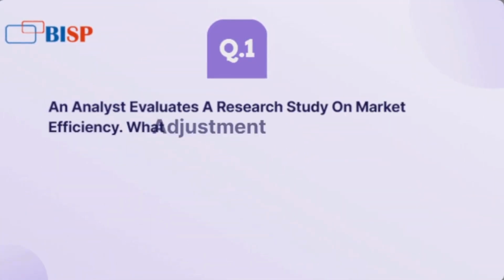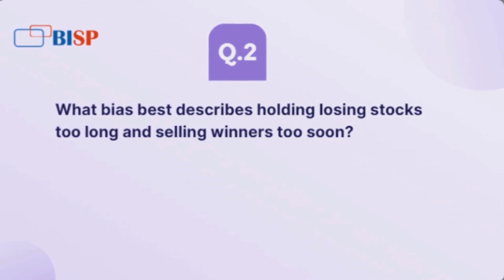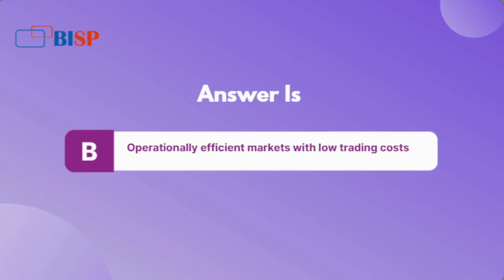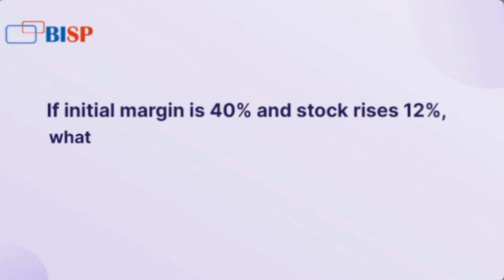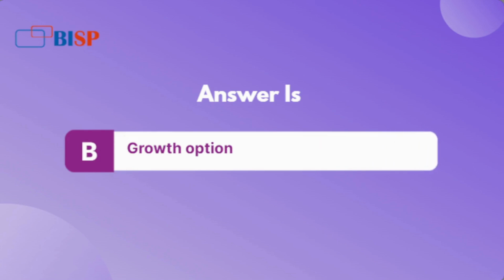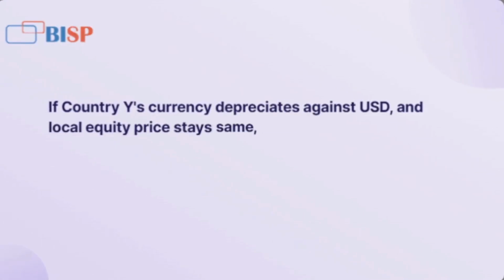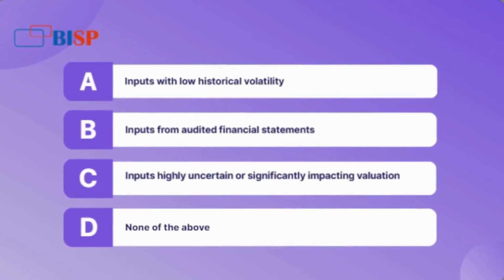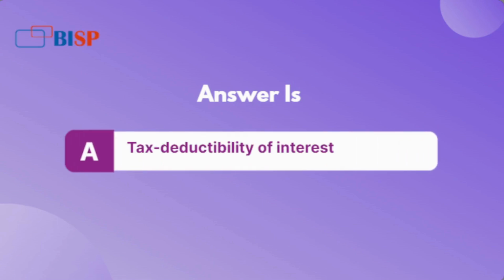CFA Level 1 Practice Test | Equity Investments (PART –6 ) | CFA Mock Questions with Explanation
In this video, we solve carefully designed CFA-style questions along with clear explanations, helping you understand concepts, improve accuracy, and build exam confidence.

This session is ideal for CFA Level 1 candidates preparing for Equity Investments topics through practice-based learning.

📘 Video Coverage:

✔ CFA Level 1 Practice Questions
✔ Equity Investments Concepts
✔ Step-by-Step Explanations
✔ Exam-Oriented Learning Approach
✔ Mock Test Practice for Better Preparation

Practicing questions regularly is one of the most effective ways to succeed in the CFA exam. Follow along, pause during thinking time, and test your knowledge like a real exam environment.

🎯 Who Should Watch:

CFA Level 1 Aspirants

Finance Students

Investment Learners

Exam Preparation Candidates